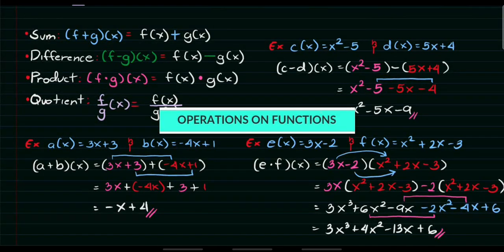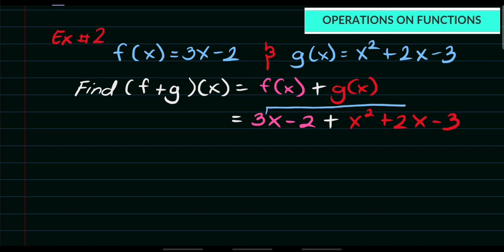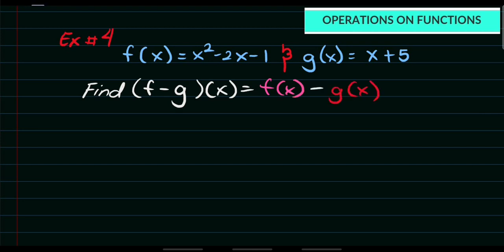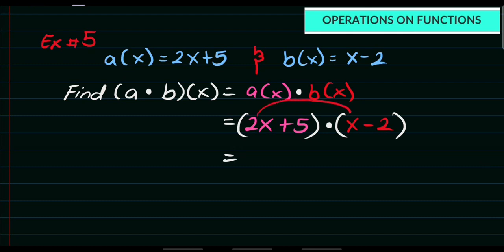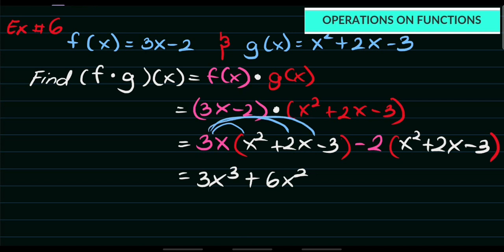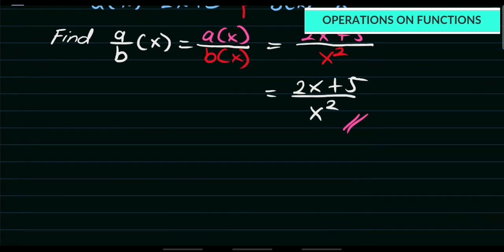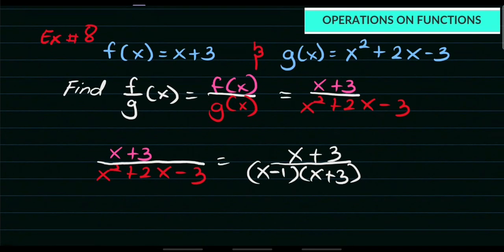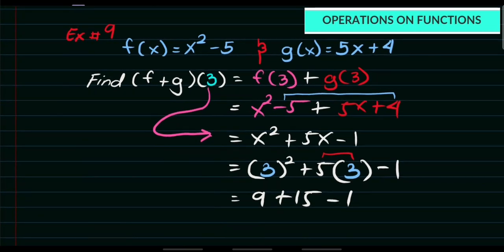Operations on Functions 1/2 (TAGALOG) | General Mathematics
This video is about performing Operations on Functions (Steps and Examples) PART 1 of 2 | General Mathematics. Enjoy learning!

God bless!